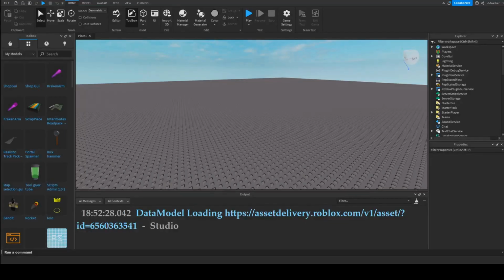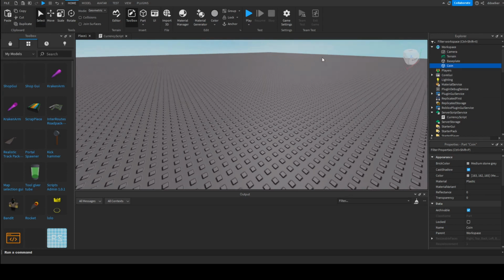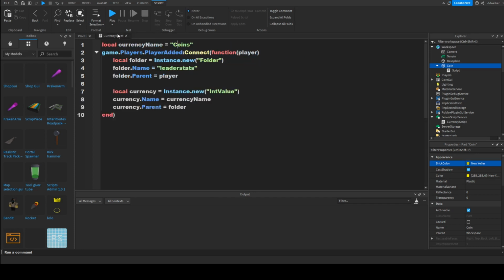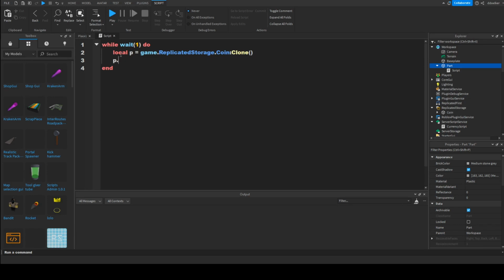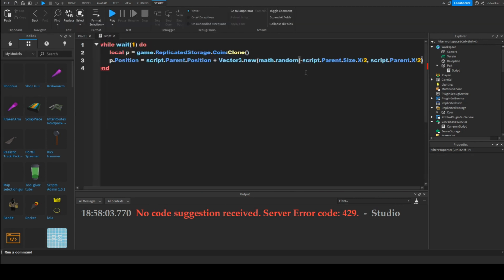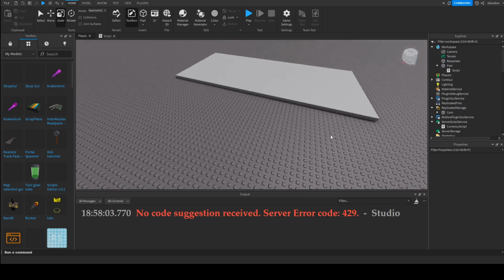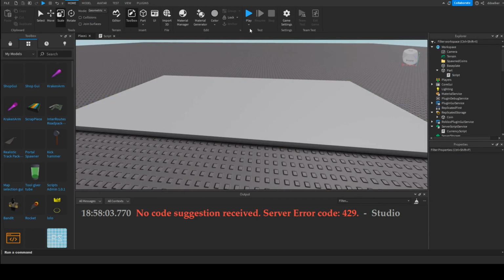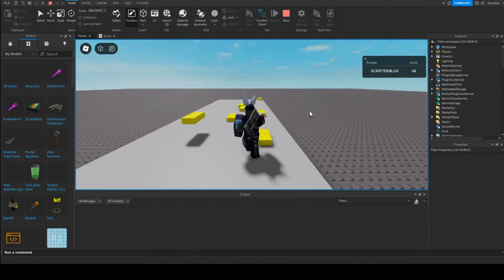How To Make A Coin Spawning System | Roblox Studio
Hi everyone in this video I am going to show you all how you can make a platform that will spawn coins in the area of the platform the cool thing about it is that you can even duplicate the platform and the second platform would still work perfectly. I hope you enjoyed and learned something new.